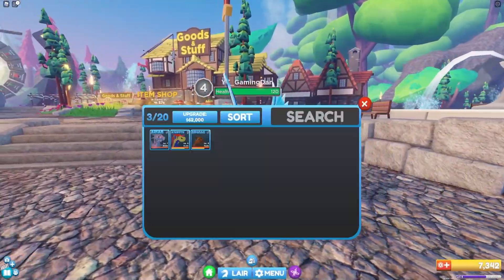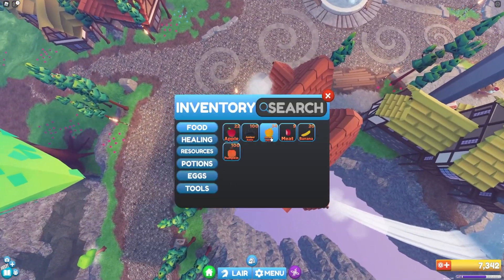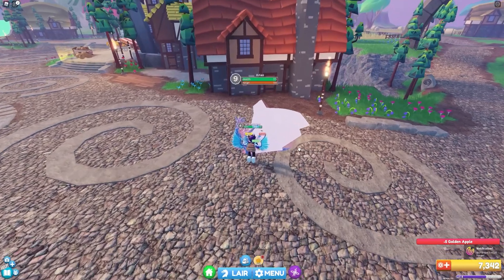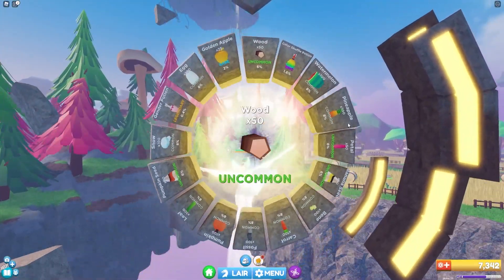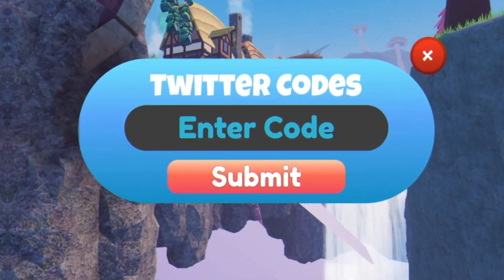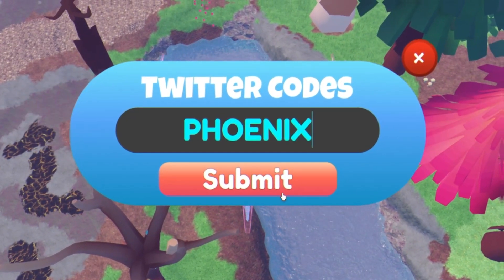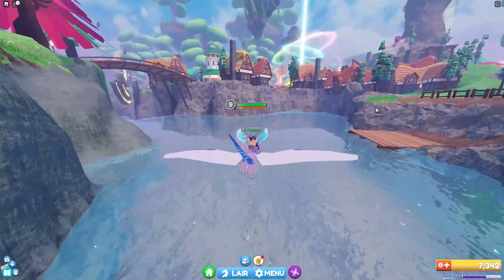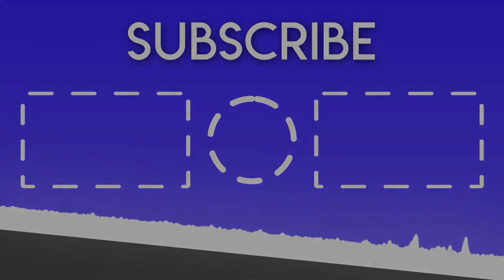(AUGUST 2021) DRAGON ADVENTURES CODES *FREE DRAGONS* ALL NEW OP ROBLOX DRAGON ADVENTURES CODES!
In this video I will be showing you awesome new working codes in dragon adventures for august 2021!